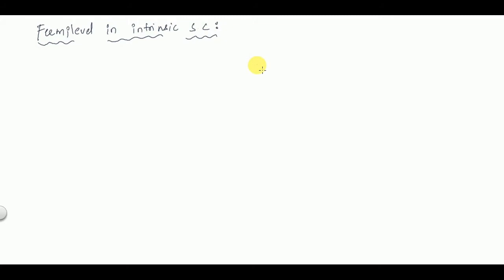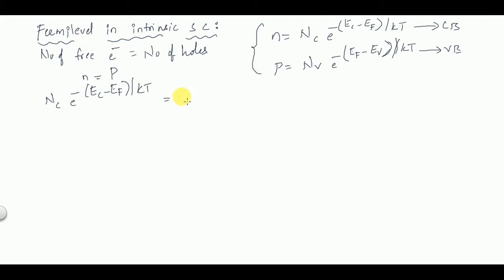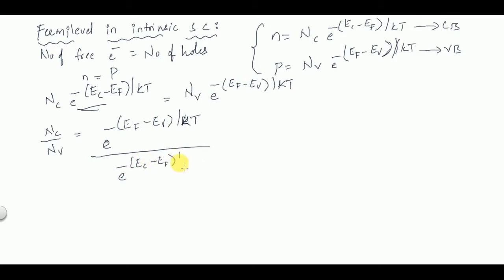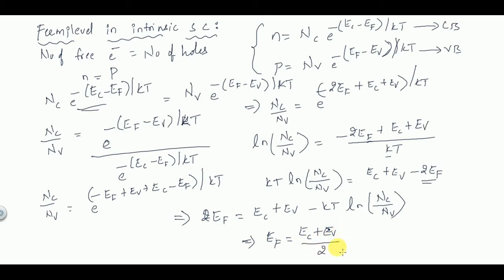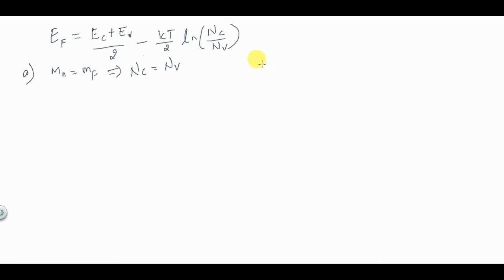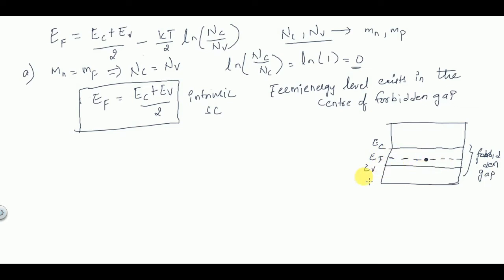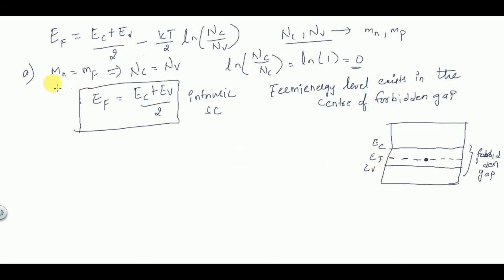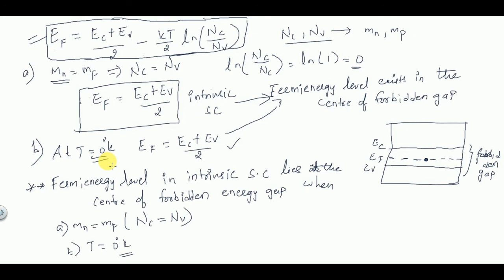Fermilevel in Intrinsic semiconductor Electronic Devices GATE,IES,UGC NET Adhvaitha Classes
This video is another video for video series of Semiconductor basics concept of Electronic Devices and Circuits subject.In this video I have discussed about the concept of Fermi level in intrinsic semiconductor which also contains Fermi level Energy formula and its corresponding different cases

FOR COMPLETE Electronic Devices and Circuits  PLAYLIST PLEASE CLICK BELOW LINK

 Happy Learning!!!